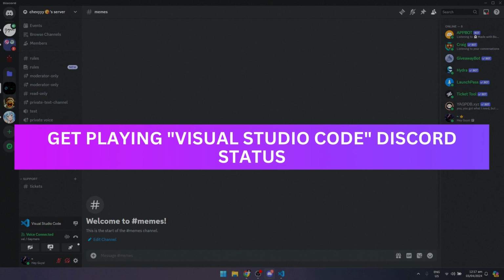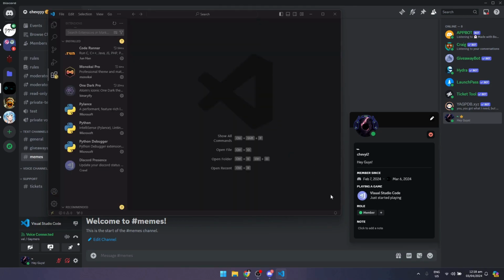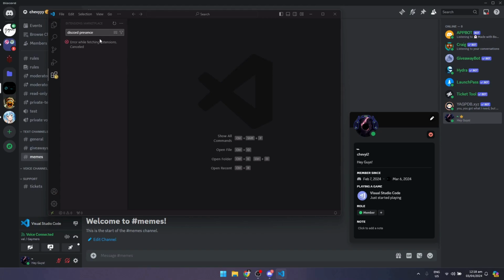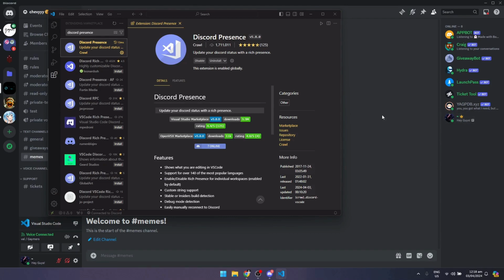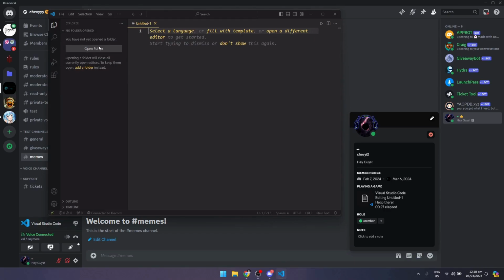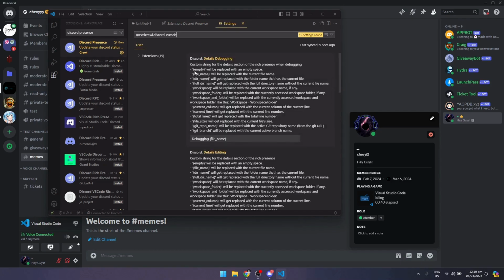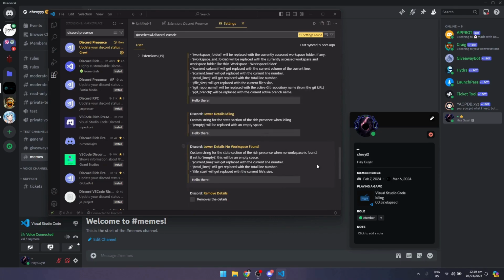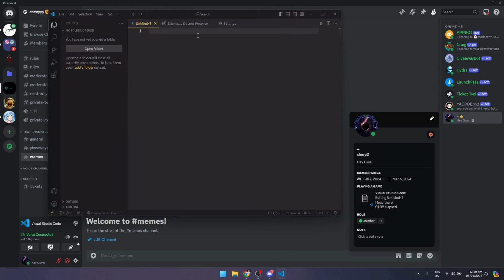How to Get Playing Visual Studio Code to Status | Discord Tutorial (2027)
In this video I show you how to make VSC status on Discord in 2024. I show you everything that you need to learn about this software.

Chapters:
00:00:00 - Introduction
00:00:08 - Opening VSC
00:00:28 - Installing the Presence feature
00:01:07 - Managing Discord Presence
00:01:41 - Setting up for VSC
00:01:53 - Like and Subscribe